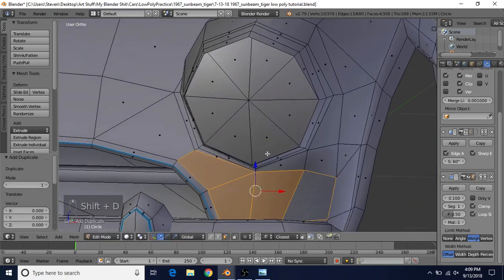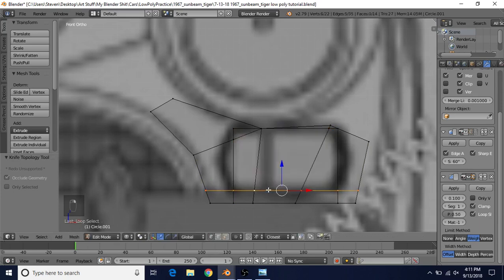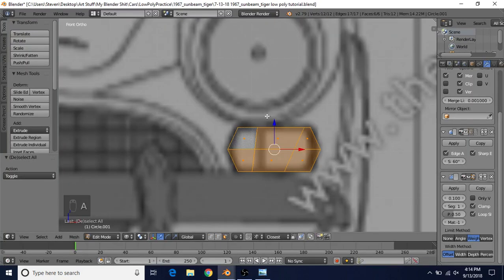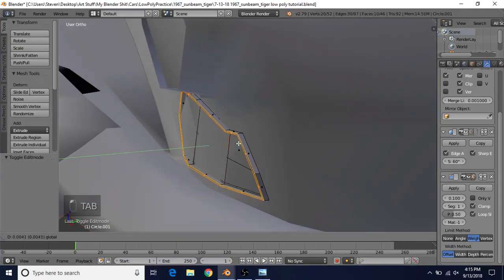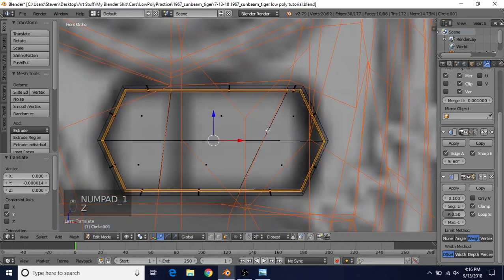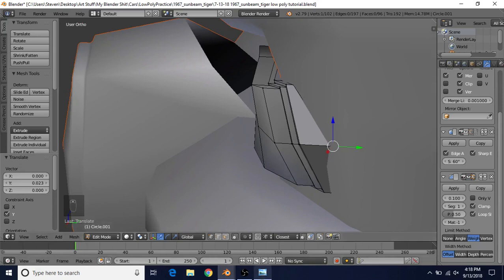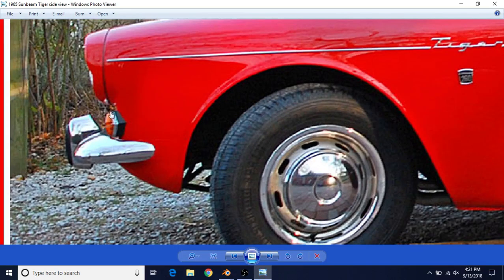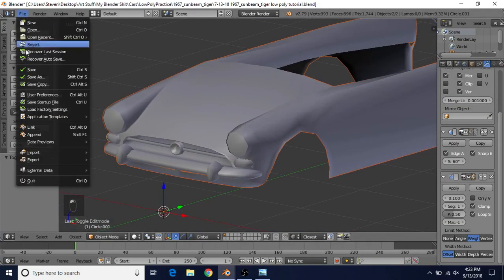Low Poly 1967 Sunbeam Tiger - Part 13 - Front Blinker Lights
In this blender tutorial, we create a low poly sunbeam tiger.